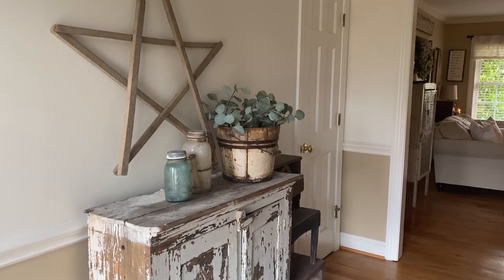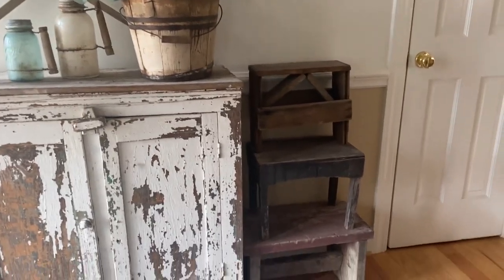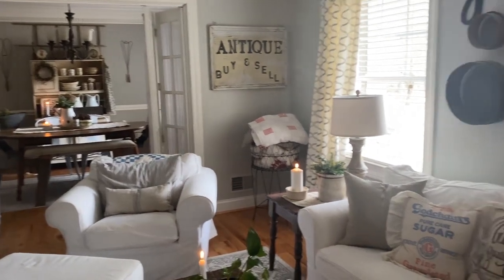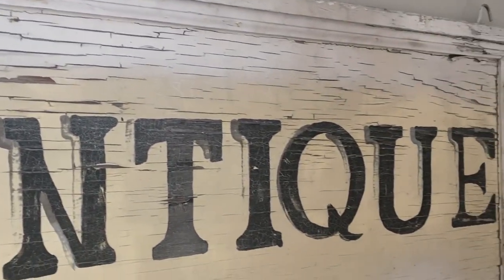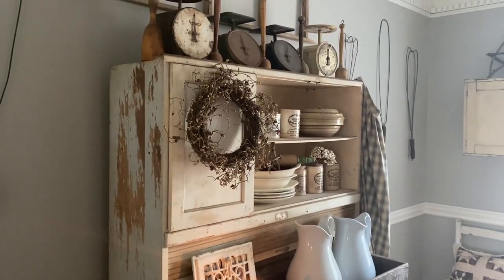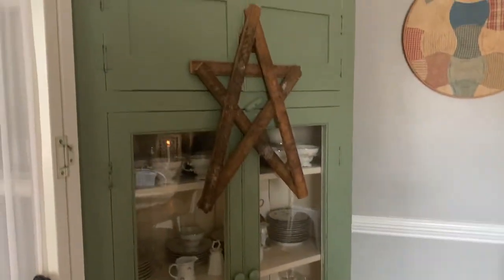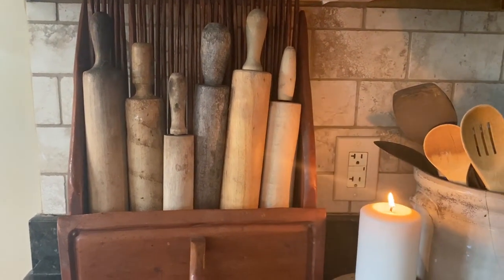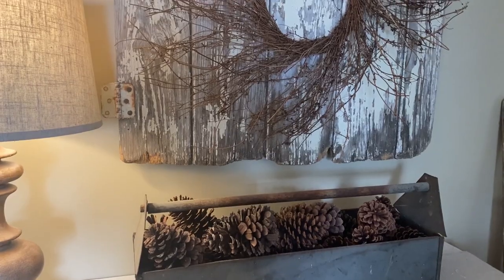White Cottage Farmhouse Home Tour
Hey Everyone! Welcome to Living it Country's New Series Farmhouse Home Tours of 2020! Today we have a beautiful White Cottage Farmhouse Tour full of beautiful Antiques, chippy reclaimed wood, feed sack decor and just so so so much beauty! You might recognize whose home it is and it's Amy's from My Rustic House on Instagram! Who else is obsessed with watching home tours? I sure am!

GET 4 FREE YUMMY ENERGY BARS FOR FREE .95 Cent shipping 🤎🤎🤎

Home Decor in Our House & Favorites